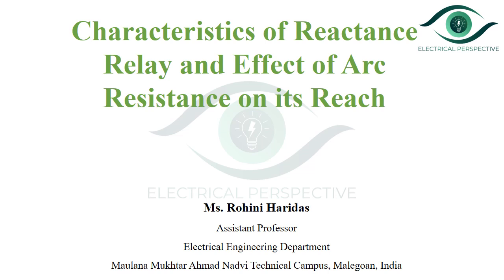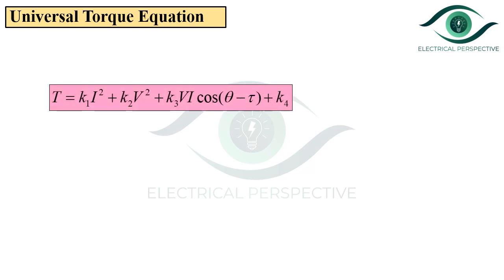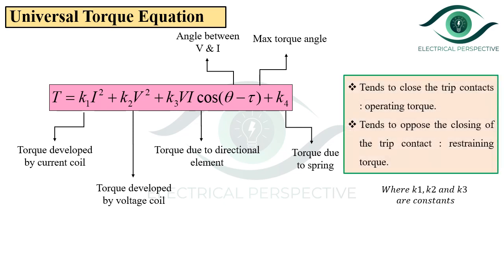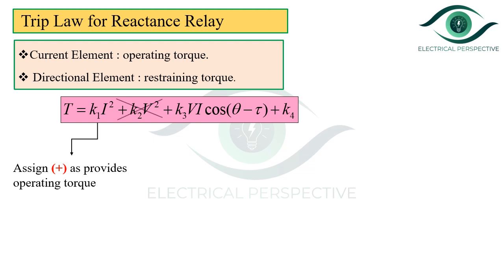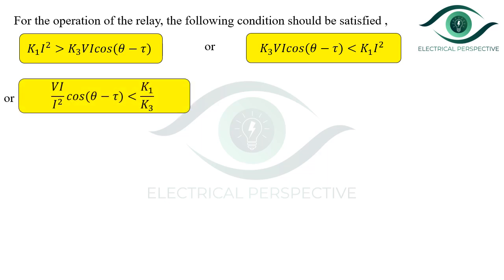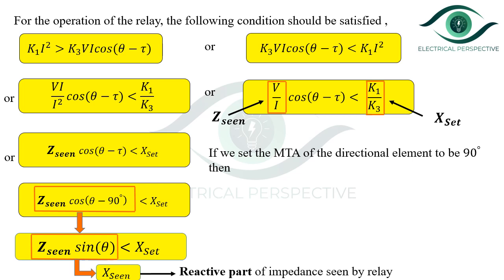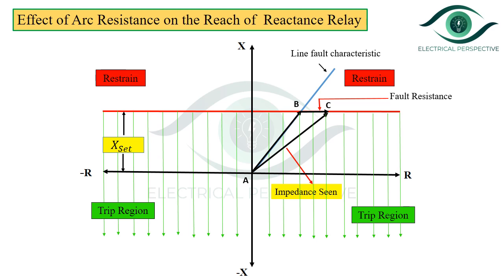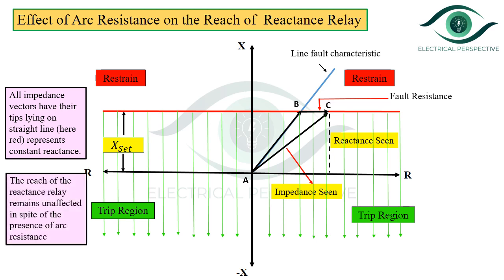Characteristics of Reactance Relay and Effect of Arc Resistance on its Reach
In this video, the following points are covered
1. Basics of reactance  relay
2.Trip Law
3.Characteristics on R-X plane
4.Directional Property
5.Effect of arc resistance on the reach of relay